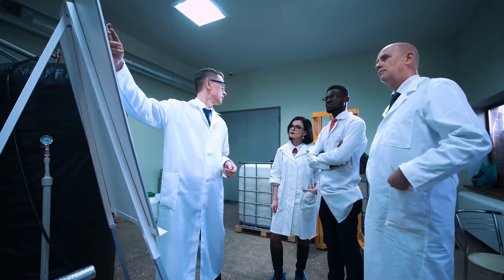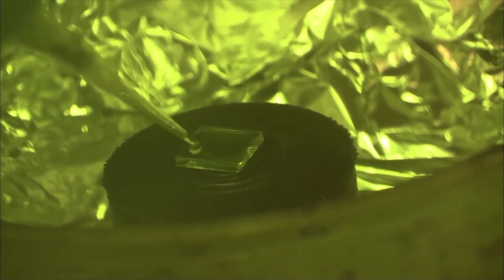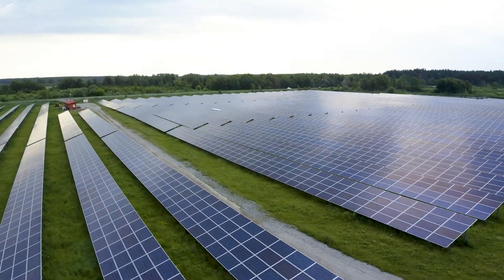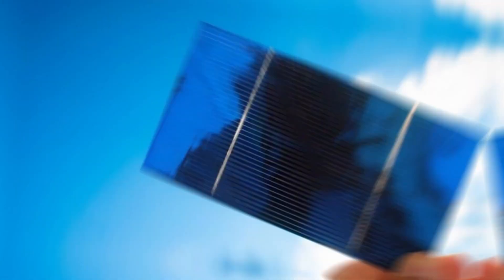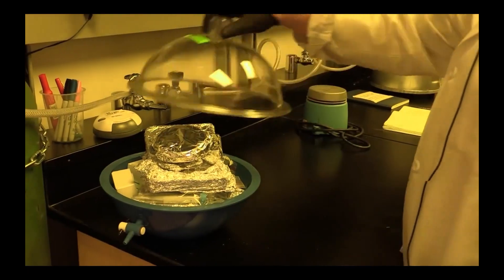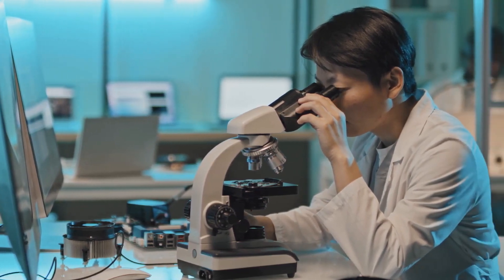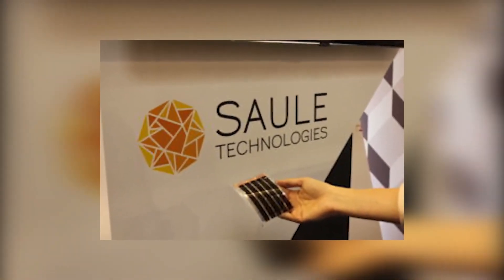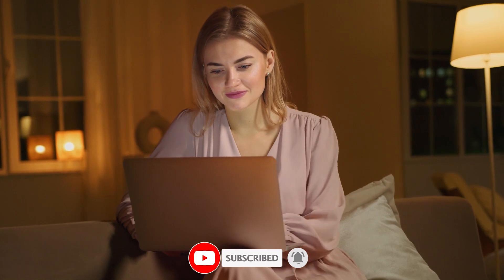IT HAPPENED! Perovskite Solar Cells FINALLY Hit The Market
In this video, We will talk about the potential revolution in renewable energy with the development of Perovskite solar cells. The video starts by discussing the need for sustainable energy sources to replace traditional fossil fuels, and how Perovskite solar cells can be a game-changer in this regard due to their ability to match the features of silicon while providing lower costs, more flexibility, and lighter weight. The video also discusses the unique crystal structure of Perovskite, which makes them ideal for solar cell manufacturing, and the rapid advancement of this technology in recent years. The presenter also discusses the potential of Perovskite solar cells to transform solar energy technology beyond the boundaries of silicon. The video concludes by discussing the research of Xiaoming Zhao and his colleagues, who have developed a 2D capping layer to prevent a typical Perovskite semiconductor from burning out within weeks or months, and the potential of this emerging method to enhance long-haul performance. Overall, the video provides an in-depth and informative look at the potential of Perovskite solar cells to revolutionize the renewable energy industry.

Welcome to the Space Matter channel, your comprehensive source for the latest news and updates on space, technology, and science. Our channel offers insights into the most captivating discoveries and advancements in space exploration, including updates on missions to the Moon, Mars, and beyond. Our aim is to delve into the mysteries of the universe and explore the frontiers of human knowledge. Our content caters to space enthusiasts, technology enthusiasts, and those simply curious about the world around them. Join us on this journey of exploration and discovery.